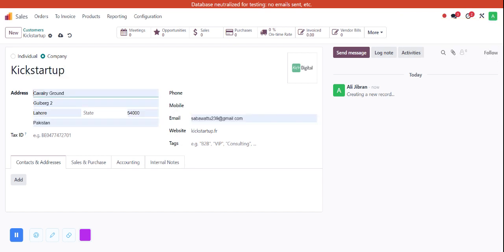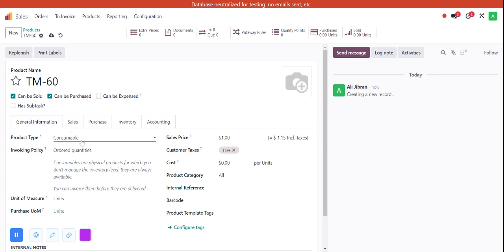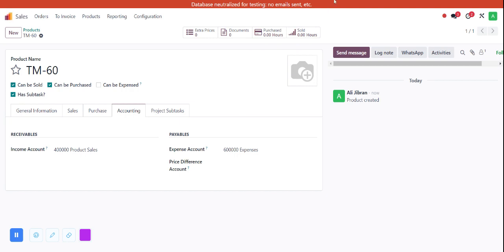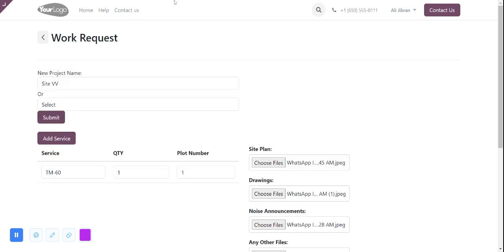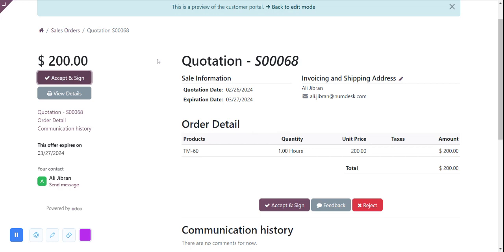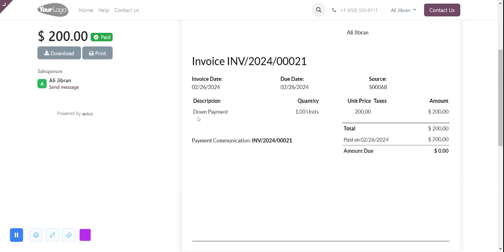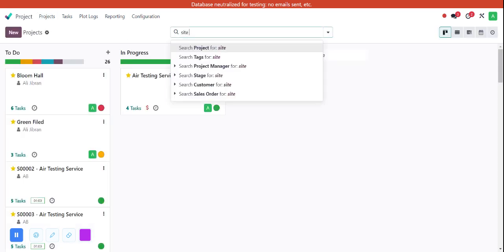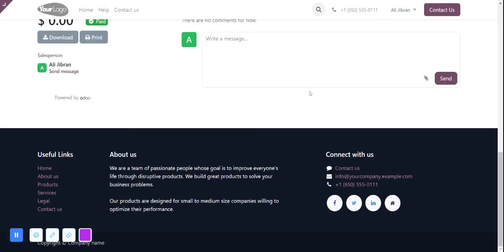Customer Portal | Part 1 | Briary Energy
Embark on a visual odyssey across Earth's most breathtaking landscapes, uncover hidden gems, and savor global flavors. Join us as we explore, inspire, and share the beauty of our extraordinary world.
Come with us to see amazing places, discover hidden treasures, and enjoy delicious food from around the world. Let's explore and share the beauty of our wonderful planet together